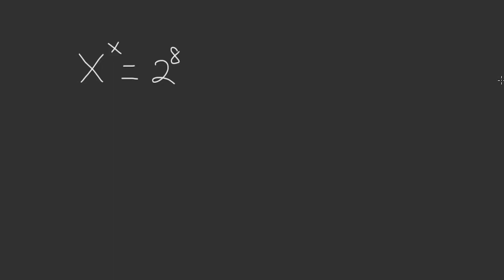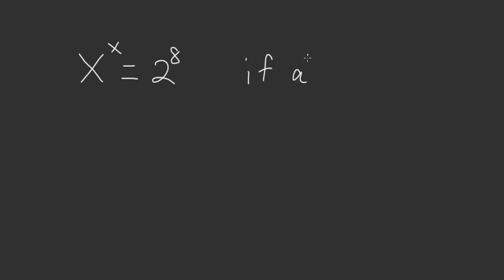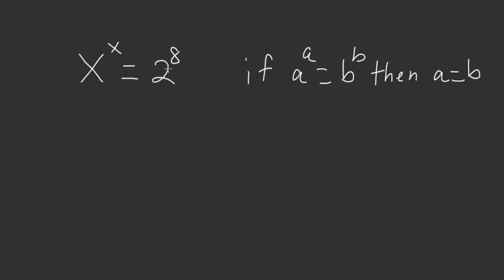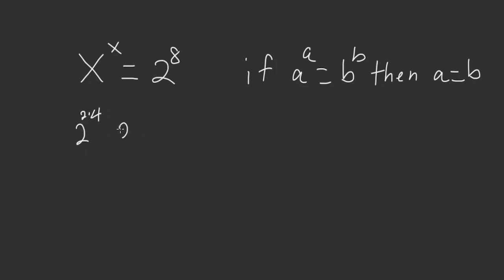Solve for x.